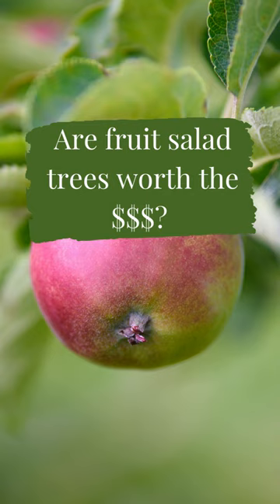Are fruit salad trees worth the cost? Pros and cons of buying a fruit salad tree.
For our full discussion on the pros and cons of fruit salad trees (including what they are and the different types!), listen to our 20-minute podcast episode... it's got everything you need to know!